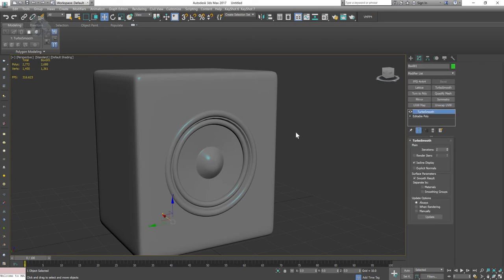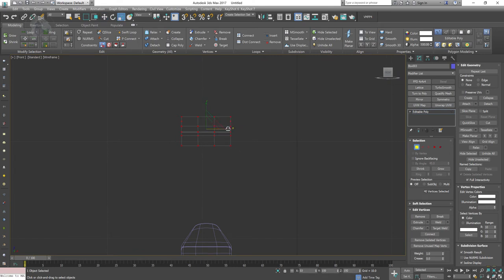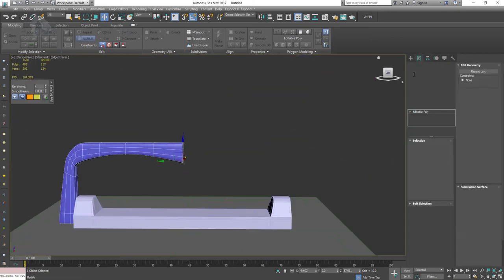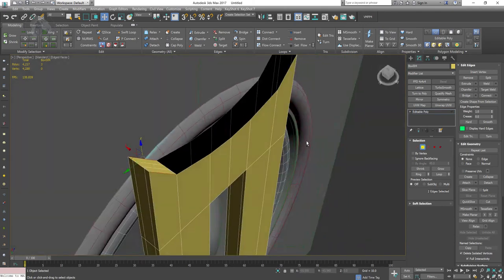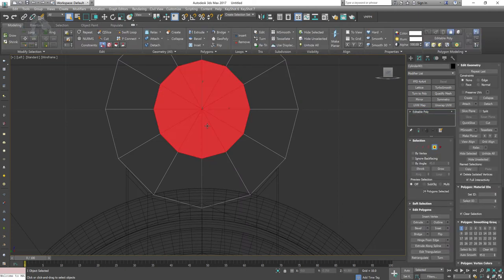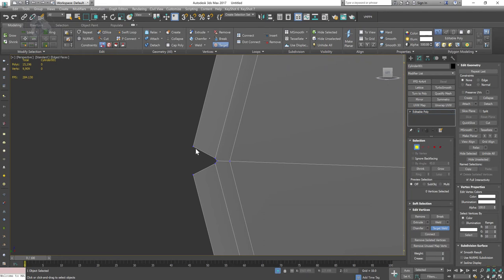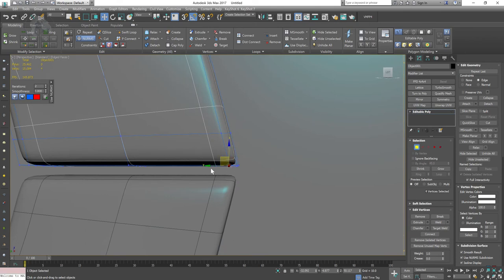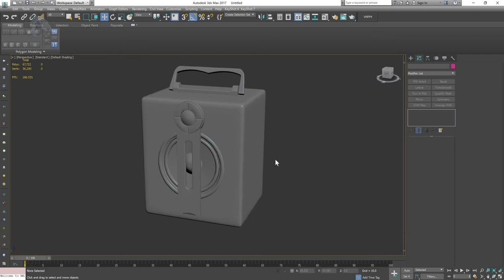Part - 2 3ds max 2017 Modeling and Renderin in keyshot 7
This is a beginners tutorial in Autodesk 3ds max 2017 that takes Part - 2 So we continue with modeling and keep going making sure everything stays nice and clean geometry
once we complete the process we will jump into keyshot 7 for the rendering process

For wire frame rendering in Autodesk Maya

I hope this tutorial was pretty useful and if you anything questions please leave in a  comment section below

For
more